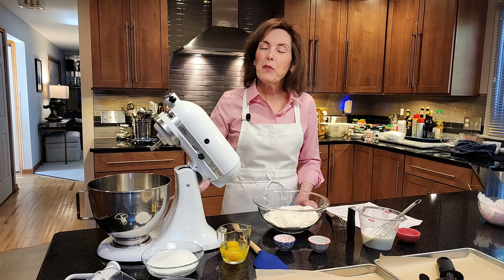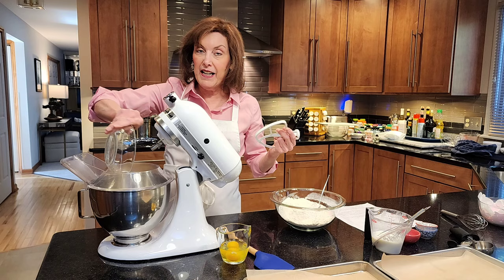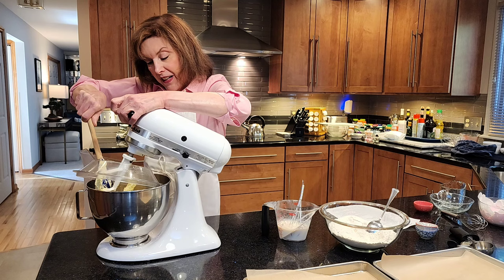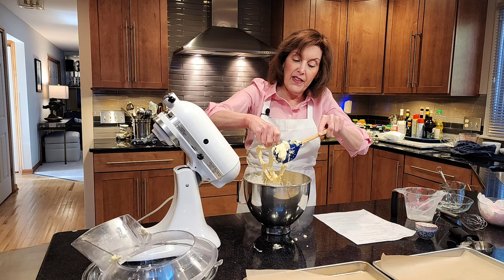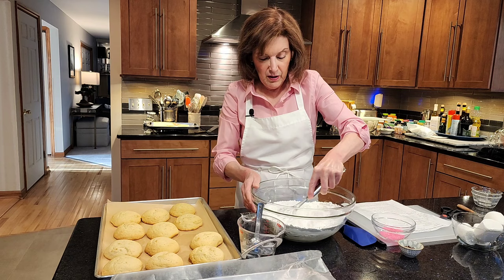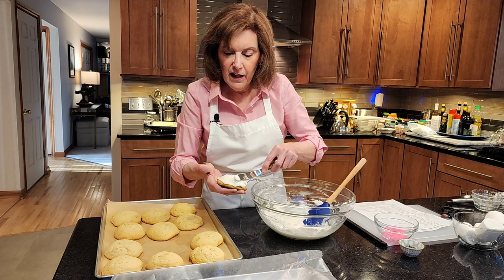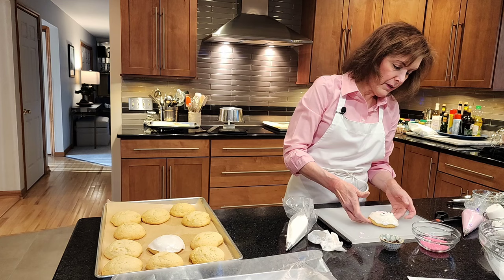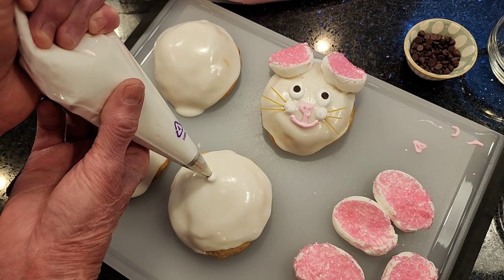Easter Bunny Cookies with Chef Gail Sokol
These bunny cookies are as cute as they are delicious! It's a great recipe to make with your kids (they'll love the decorating!) and to bring to your Easter gathering or spring get-together!